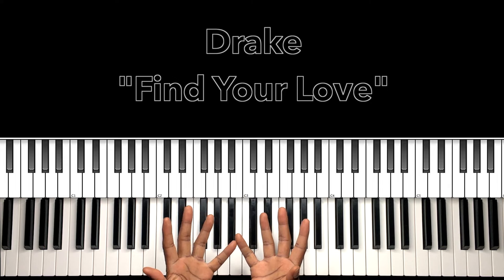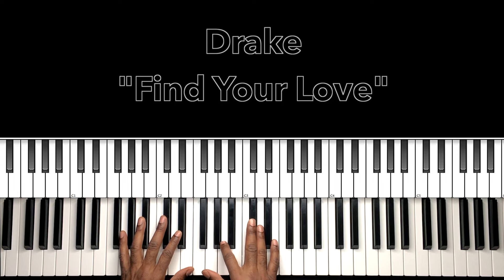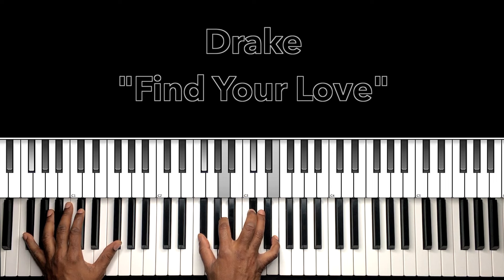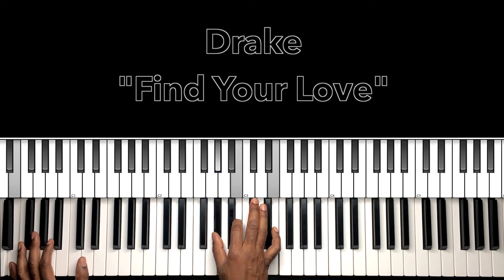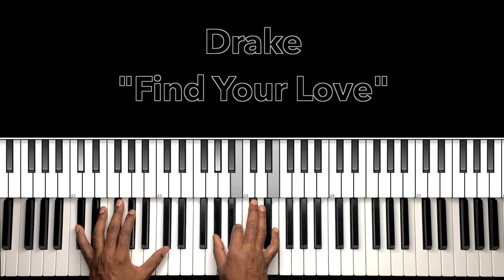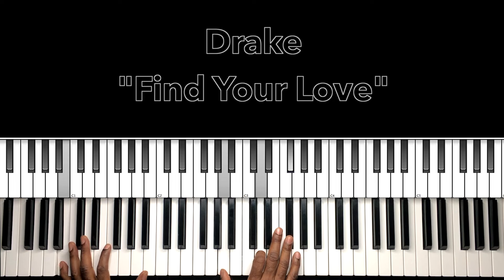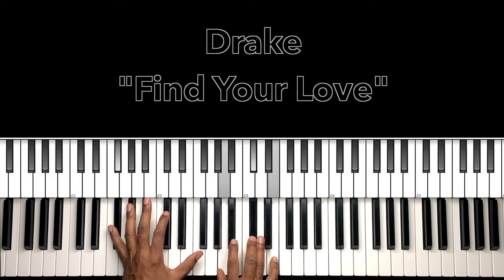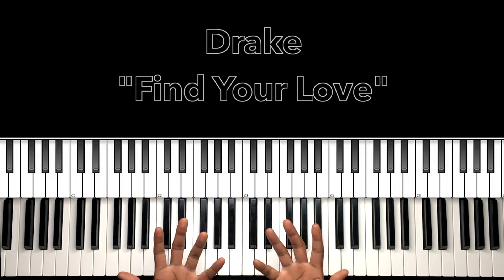Drake "Find Your Love" Piano Tutorial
Piano tutorial for Drake "Find Your Love". If you have any request please feel free to comment or send me a personal message at Thanks for watching and please don't forget to LIKE SHARE COMMENT SUBSCRIBE & HIT THE BELL.